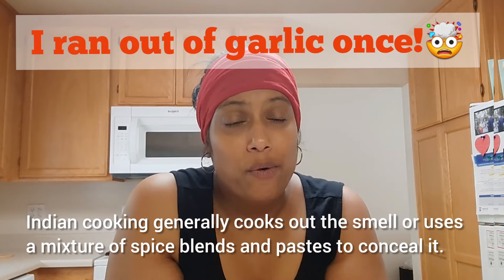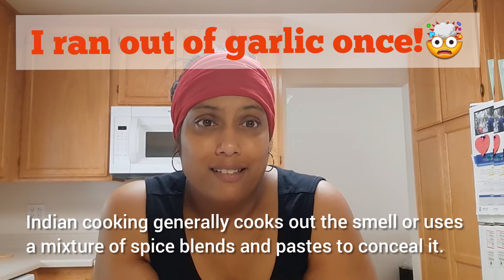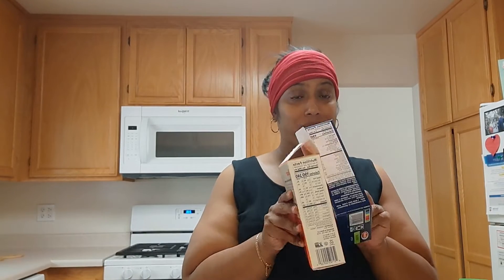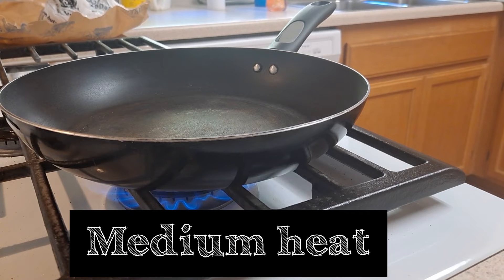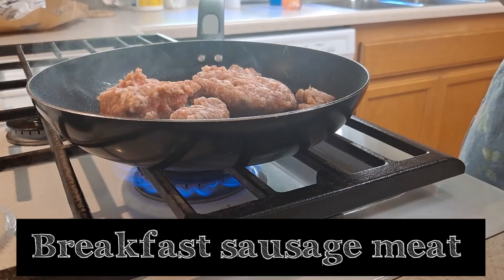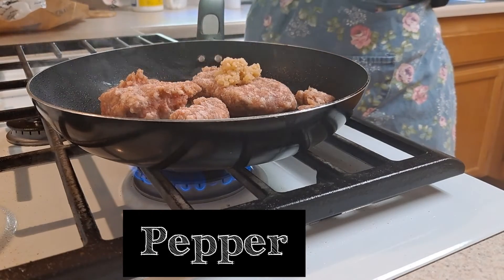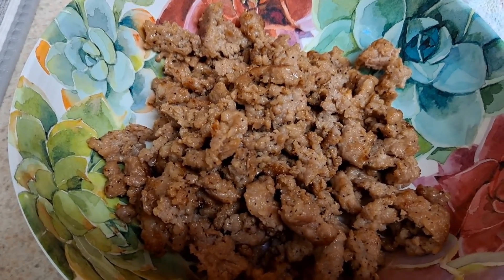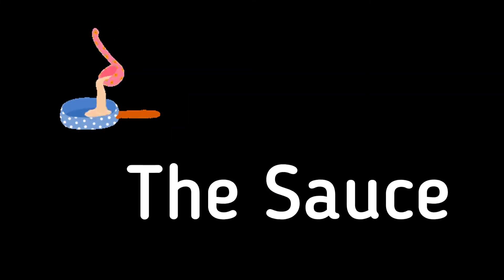Pasta, Sauce & Sausage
Chickpea pasta, Vegetable Sauce & Sausage meat.